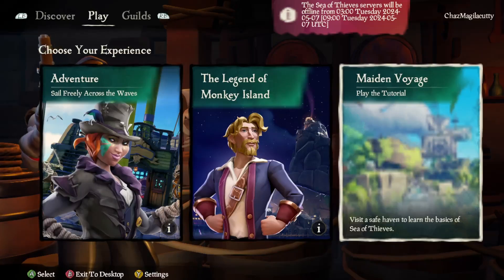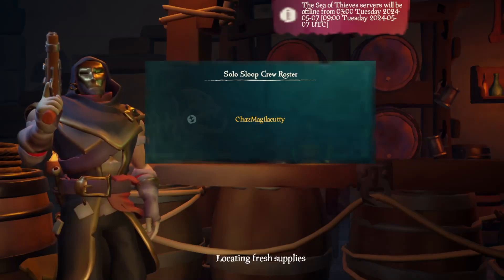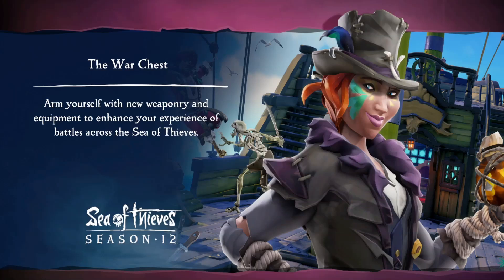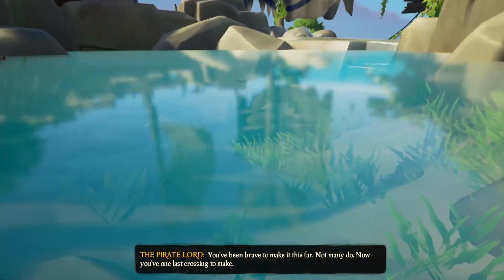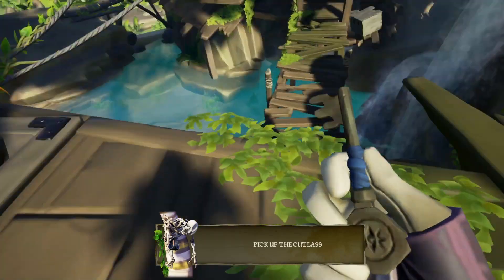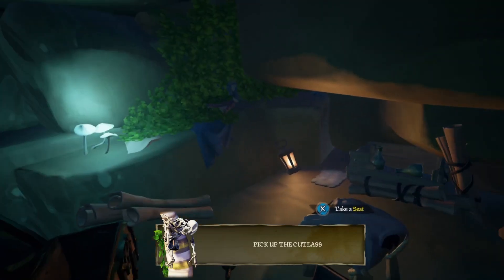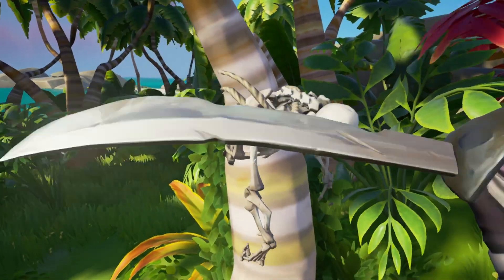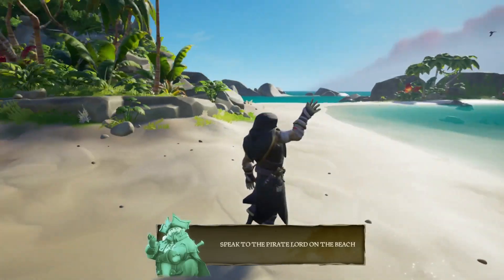HOW TO GET 3900 GOLD!!!!!!!!! (Tutorial)